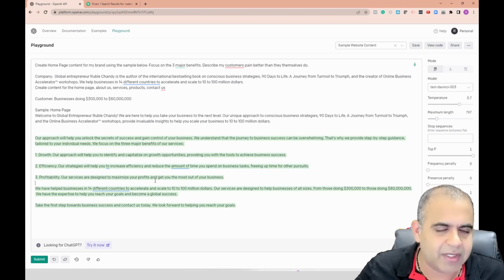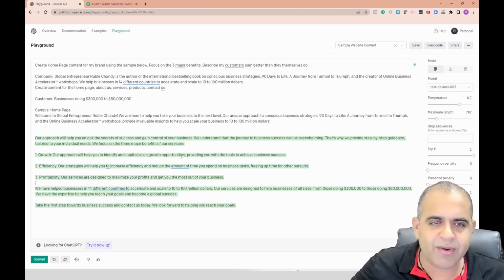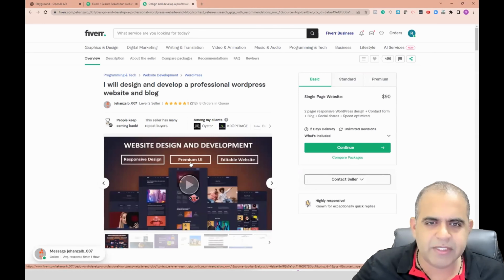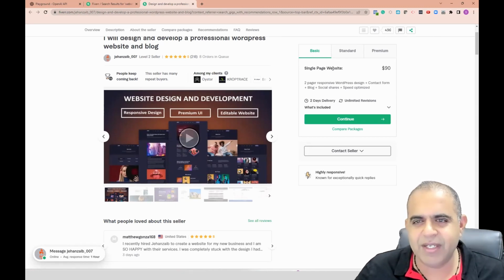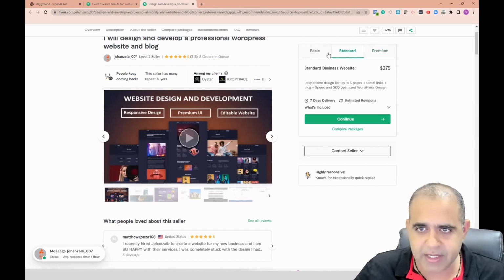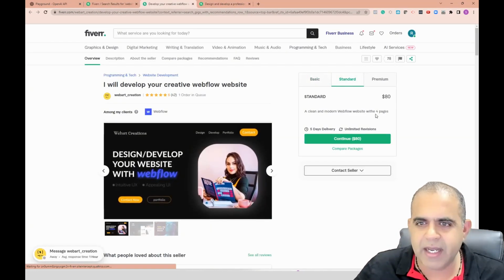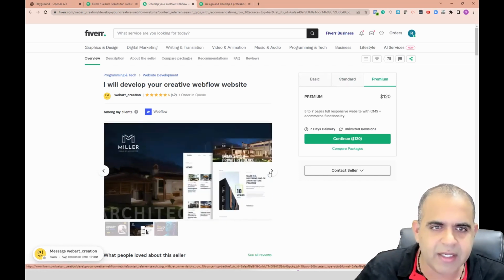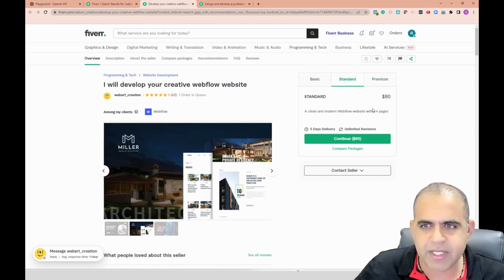Day #7-How to Create a Website in 24 Hours |Chat GPT series |Artificial Intelligence | Ruble Chandy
Create a website in 24 hours with Chat GPT - the cutting-edge AI engine! In this video, we’ll show you how to use Chat GPT to quickly and easily create a website with unique, high-quality content. Whether you’re a busy entrepreneur with a big conference tomorrow, or simply looking for an efficient way to build your website, Chat GPT guarantees to help you reach your goals. Don’t waste any more time with writer’s block – learn how to immediately create a website that showcases your business and sets you apart from the competition. Start using Chat GPT today!

Prompts -

Level 1
Create website content for
Global Entrepreneur Ruble Chandy is the author of the international bestselling book on conscious business strategies, 90 Days to Life: A Journey from Turmoil to Triumph, and the creator of Online Business Accelerator workshops. We help businesses in 14 different countries to accelerate and scale to 10 to 100 million dollars.

Level 2
Create Home page content fory brand using the sample below. Focus on the 3 major benefits. Describe my customers pain better than they themselves do.

Company: Global Entrepreneur Ruble Chandy is the author of the international bestselling book on conscious business strategies, 90 Days to Life: A Journey from Turmoil to Triumph, and the creator of Online Business Accelerator workshops. We help businesses in 14 different countries to accelerate and scale to 10 to 100 million dollars.

Customer: Businesses doing $300,000 to $80,000,000

Global entrepreneur Ruble Chandy is the author of the international bestseller '90 Days to Life: A Journey from Turmoil to Triumph' & the creator of Online Business Accelerator™️ workshops.

Chandy built three tremendously successful, seven-figure businesses before retiring at the age of 38 to pursue his passion for helping businesses accelerate growth using the same principles and strategies that propelled his success. He and his team at Accelerator™️ are currently helping businesses in 14 countries, including the US, Canada, India, Saudi Arabia, UAE (Dubai) & the UK, to double their revenue, profit, and income and scale up to nine figures.  Chandy is known for his practical wisdom, impactful strategies, innate sense of humor, and ability to simplify complex ideas into fun and simple, step-by-step strategies that can implement to accelerate their business. His clientele includes startups, Silicon Valley CEOs, Emmy Award-winning performers, and billionaires.